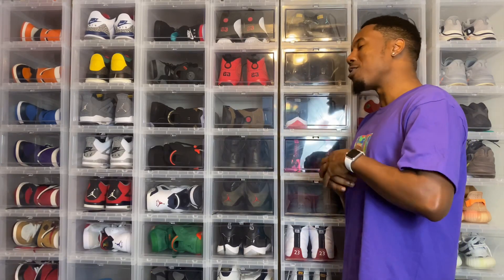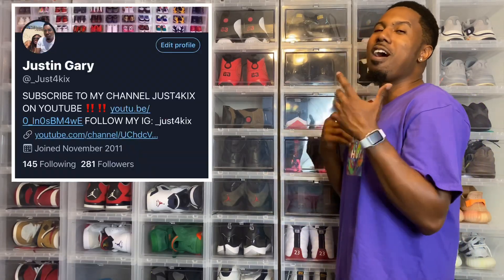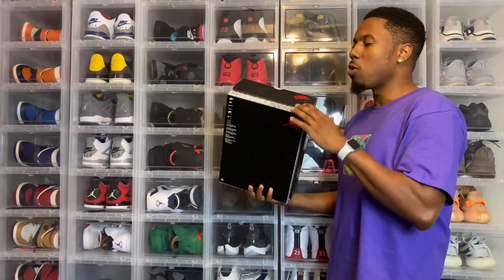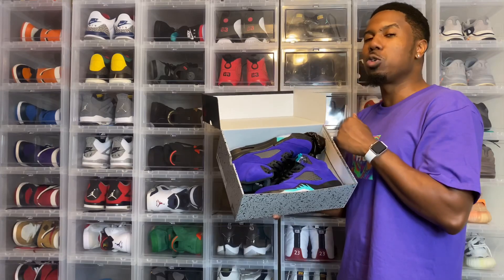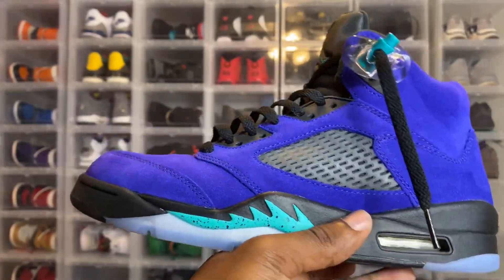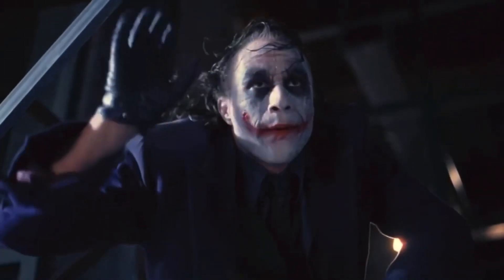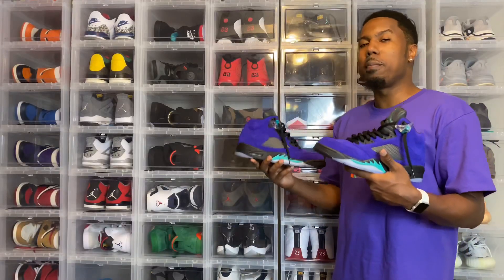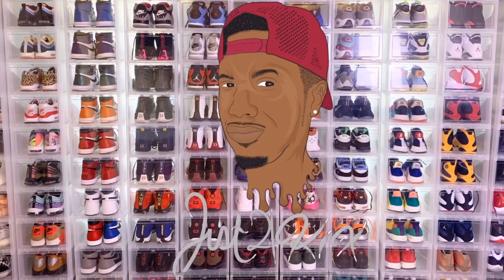AIR JORDAN 5 “ALTERNATE GRAPE” EARLY REVIEW & ON FOOT!!! SNEAKER OF THE YEAR?!?!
Rules-
Drawing will also be held live  onJuly 4th
Must be tuned in and there will be 2 things given away!

Intro: (0:00)
Subscribe: (0:35)
Unboxing: (1:28)
Kix Vision: (4:00)
On Feet: (6:14)
Outro: (8:14)